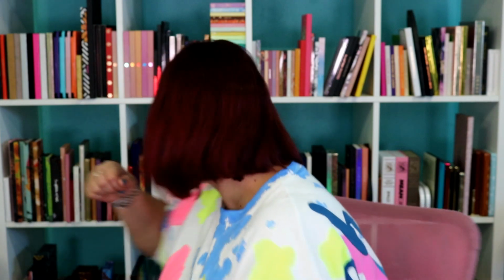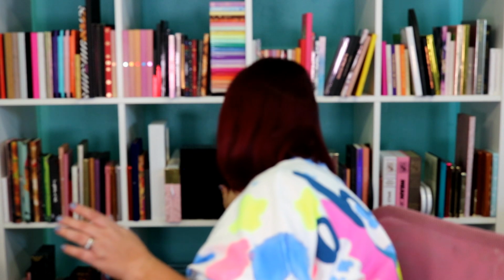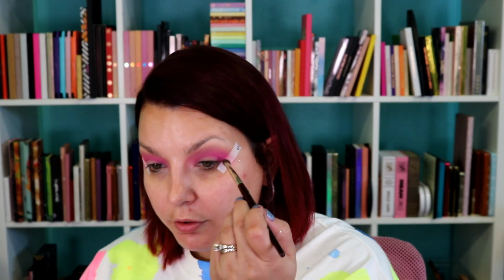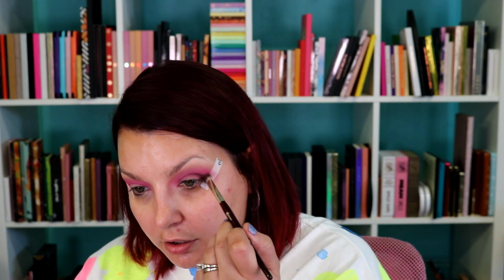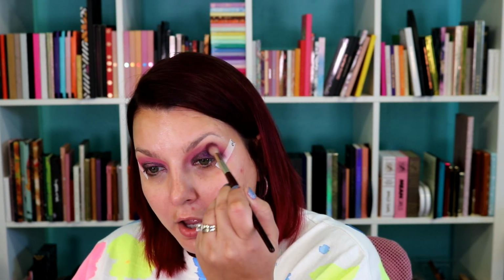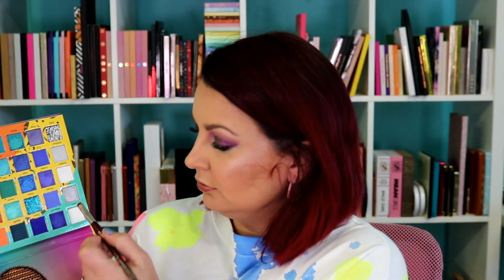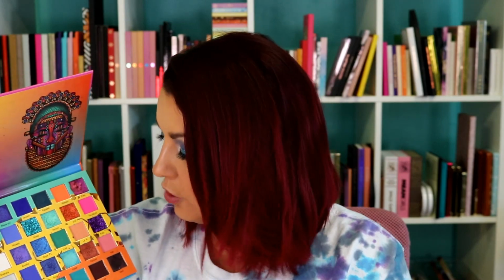Testing Out The Juvia's Place Wahala 2 Palette:( 2 Looks)Is It Worth It??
my store address is :
1127 Boston Ave.